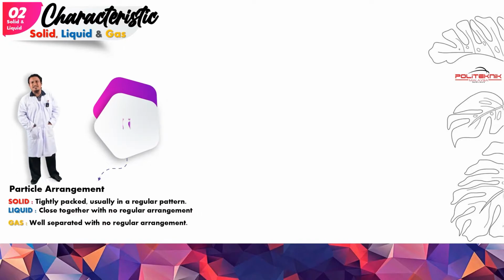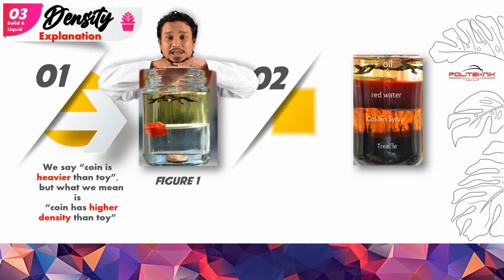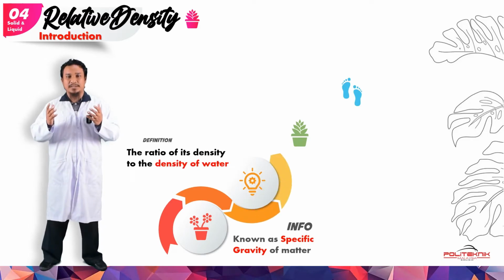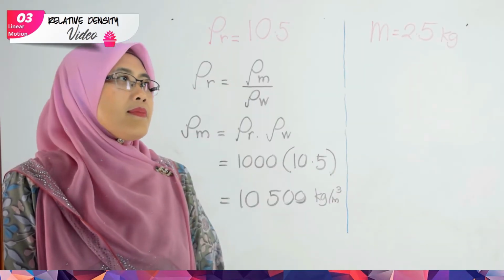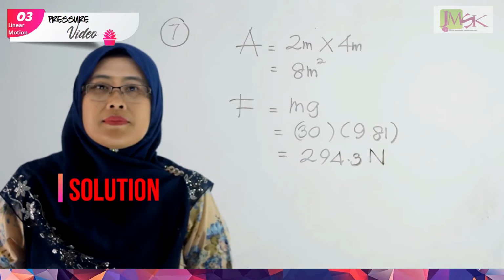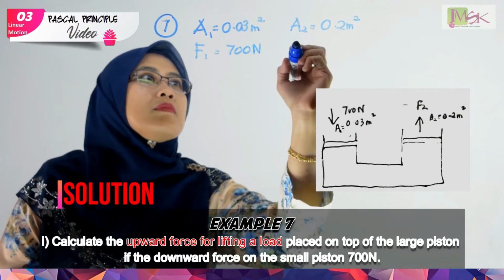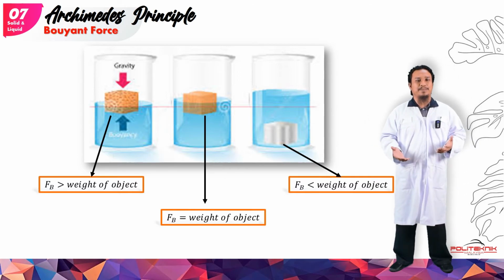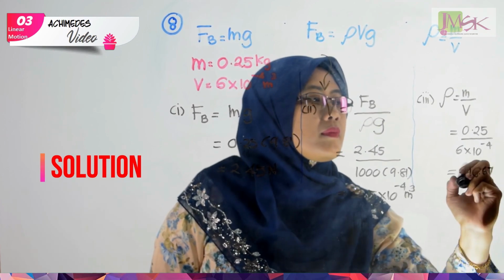Solid & Liquid full session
Solid & Liquid full session packed with awesome example ..enjoy